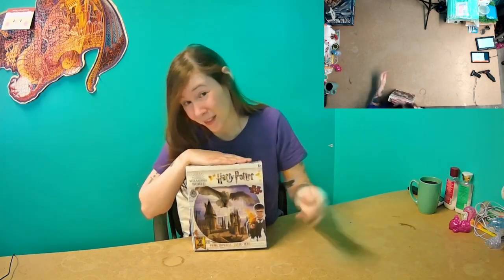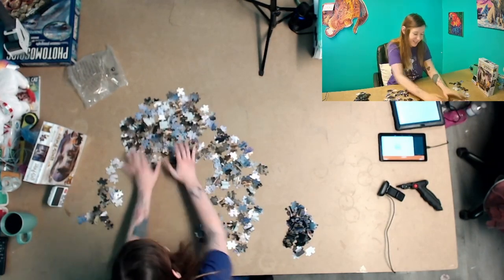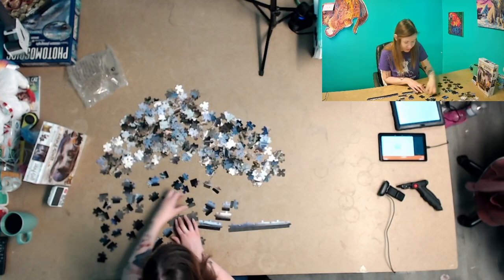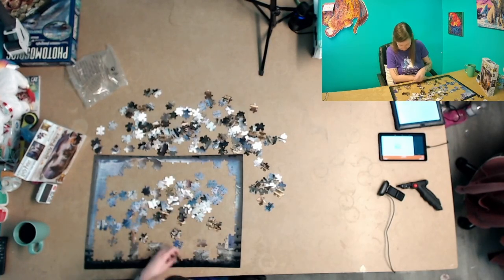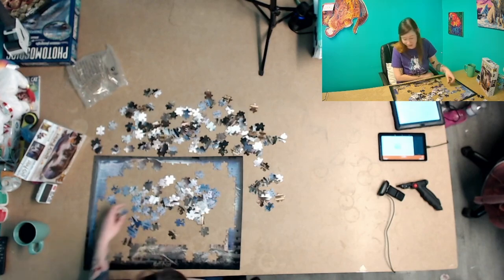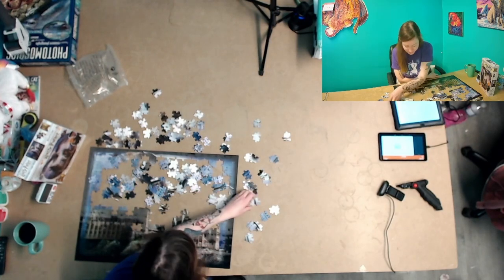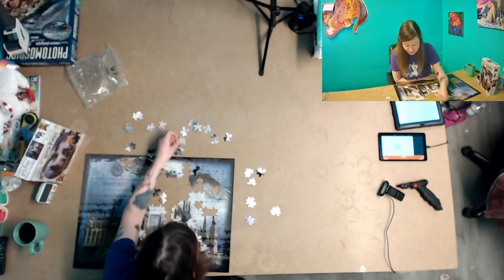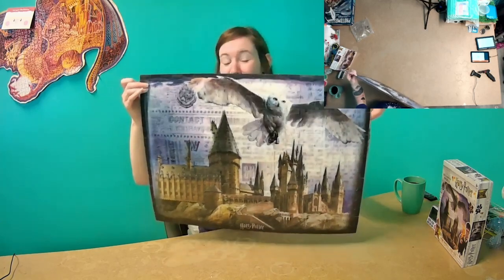Am I a muggle or a wizard with this Harry Potter 3D jigsaw puzzle?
I was gifted this cool 300-piece Harry Potter 3d jigsaw puzzle...now it's time to see if I'm a muggle or a wizard!